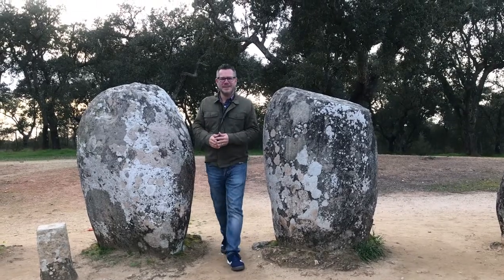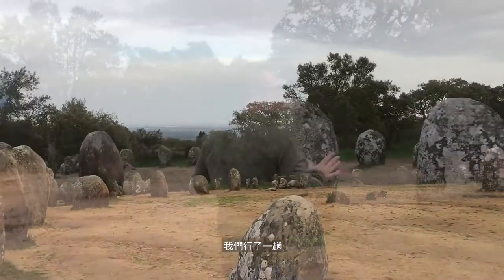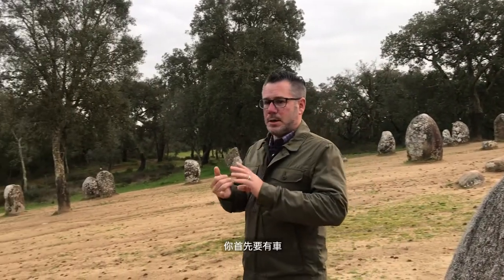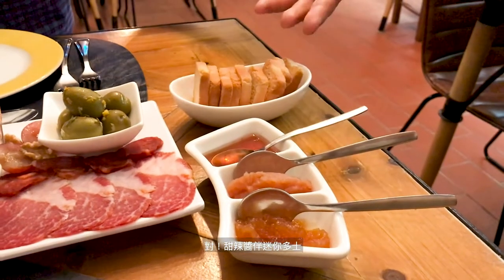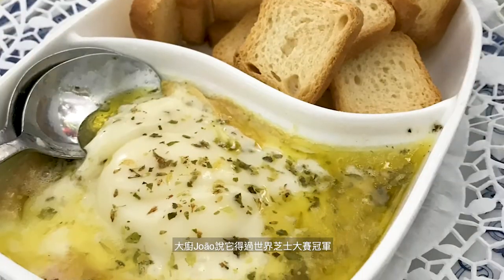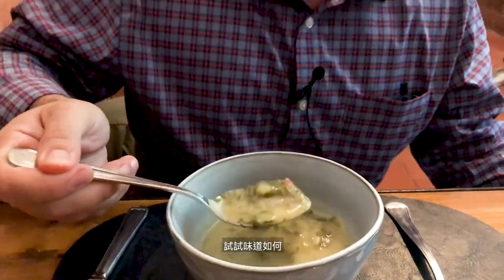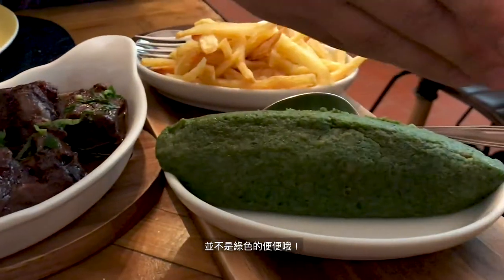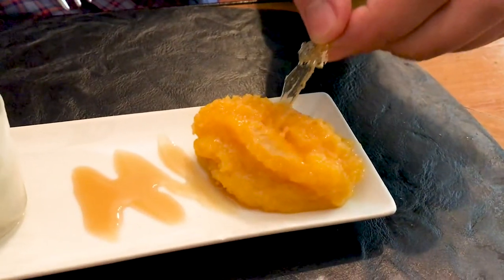DaHungryCouple explores Évora EP2 埃武拉世界遺產之旅(下)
不說不知，原來葡萄牙都有巨石陣！過八千年歷史的巨石陣，位於埃武拉附近郊區。我們去完實地考古之後，返回埃武拉市中心品嚐廚師發辦葡式晚餐。餐廳無餐牌，供應菜式完全取決於當日的食材。到底一心想吃黑毛豬的我們，最終能否吃到這個土產名物？立即去片！
In this last episode of our visit to Évora, we explore the archaic megaliths of The Cromlech of the Almendres, and indulge ourselves in the local gastronomy during a very special dinner at Taberna Tipica Quarta-Feira. We very quickly came to understand why Évora is one of the more popular destinations in Portugal's Interior!